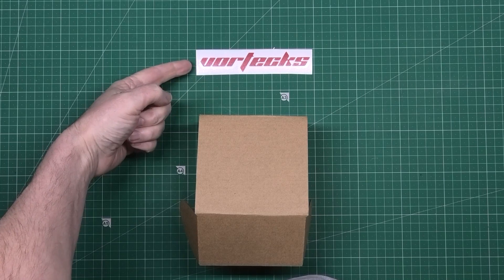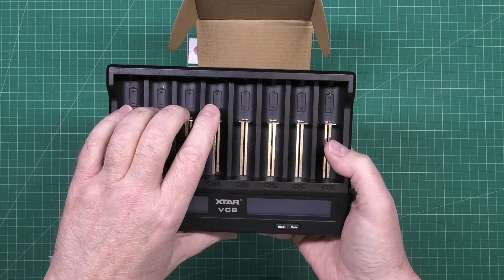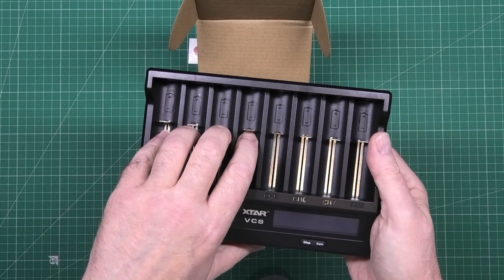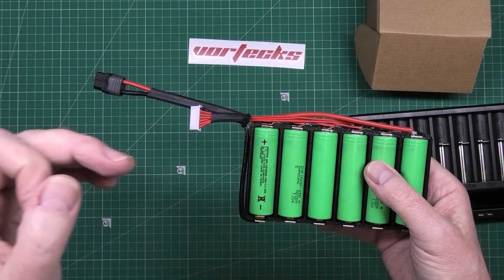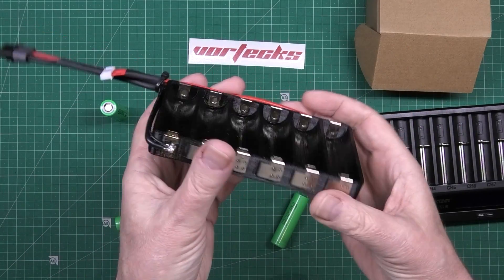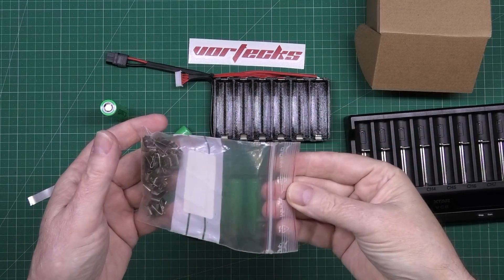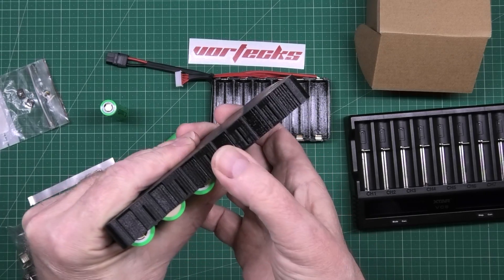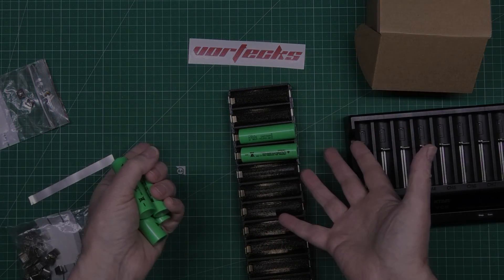6s and12s 18650 charge/discharge/capacity tester for dummies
This is part 1 of 2. I didn't have time to edit everything so next week, I'll be showing you how to connect everything.
The 12S version is actually 2 x 6S holders but it makes it more compact for testing/charging 18650's - if you have a dual lipo/li-ion charger, it makes it more compact and you can't put them the wrong way around (unless you're totally stupid) 😂